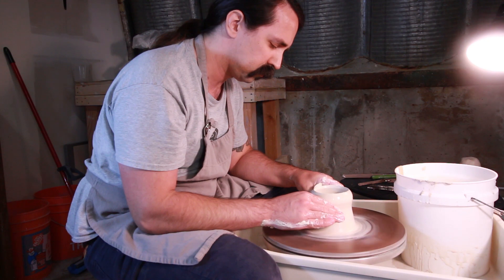Stripe Maker Series: Jonas Davidson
An interview with Santa Cruz-based ceramicist, Jonas Davidson. We visited his ceramics studio, where he told us about his creative process and showed us how to make a mug from start to finish.